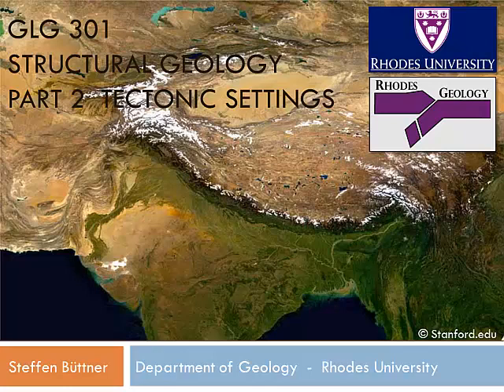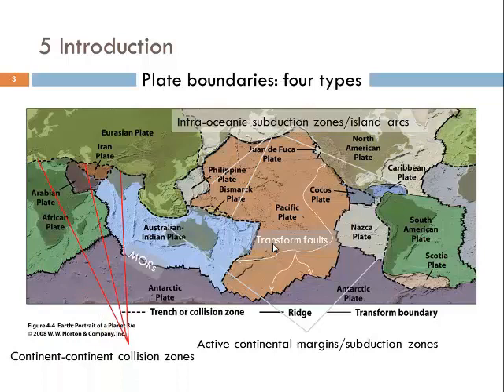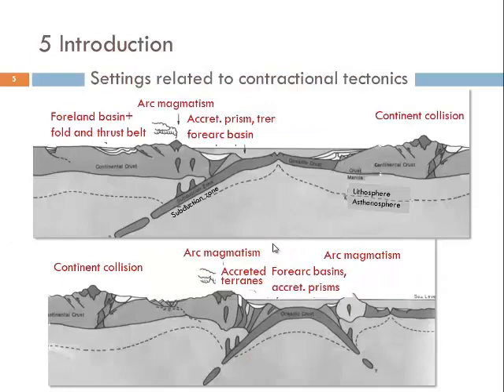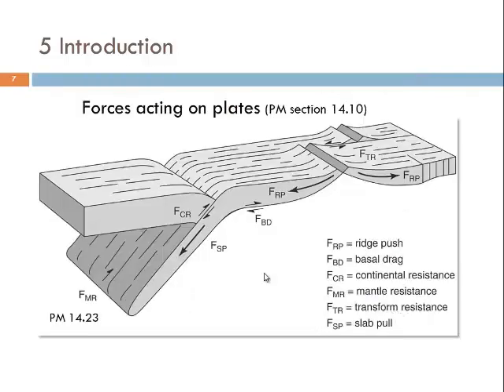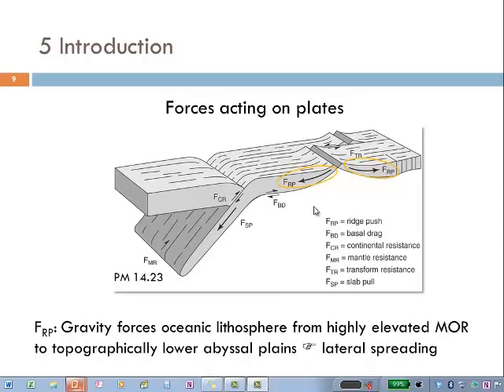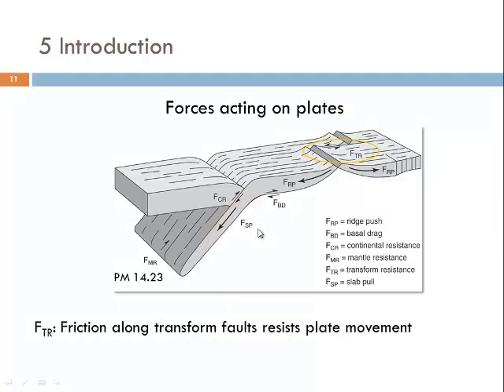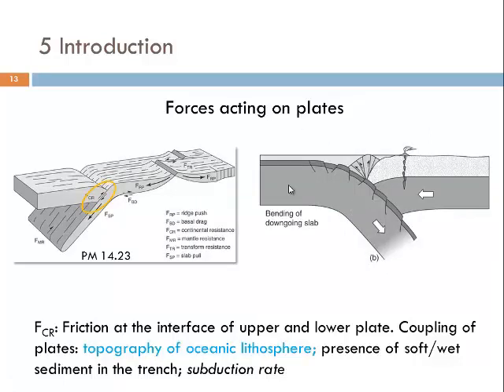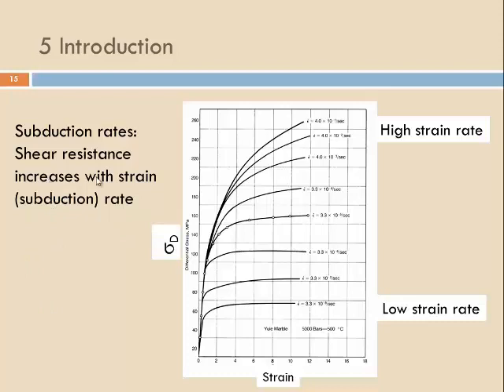GLG3 Structural Geology Chapter 5: Plate tectonic settings: Introduction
Plate tectonic settings: Introduction